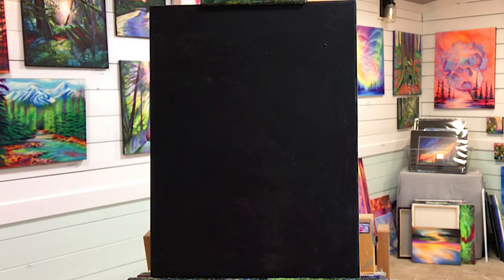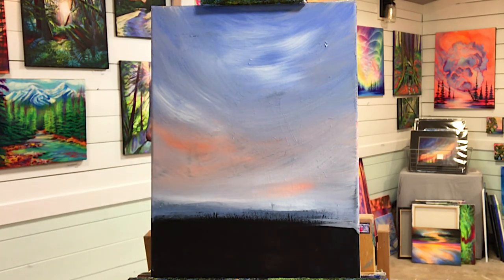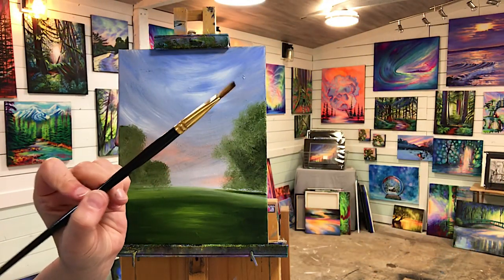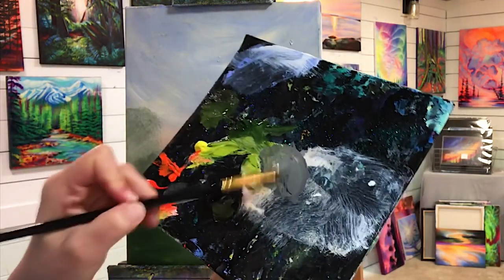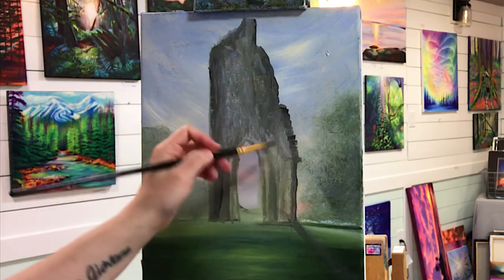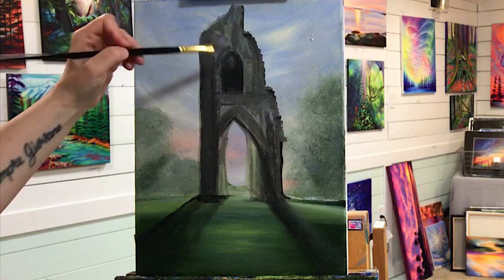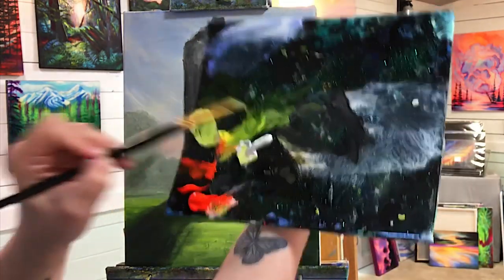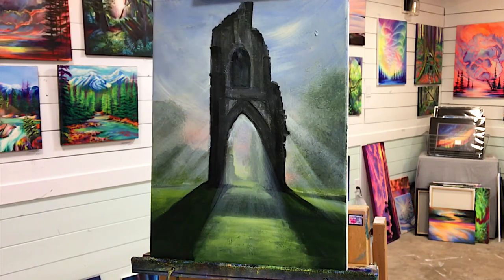Glastonbury Abbey | Legendary Resting Place of KING ARTHUR | ACRYLIC PAINTING TUTORIAL -SOFT SPOKEN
This is an acrylic painting tutorial of king Arthur’s legendary resting place at Glastonbury Abbey, England.  In this step by step video you’ll learn how to build up this landscape starting with the background working up to the foreground
In a relaxed process of painting.
Listed below are the colours and brushes you’ll need for this painting

COLOURS
white
Orange
Yellow
Sap green
Light ultramarine blue
Black

 BRUSHES
Lrg blending
Mop
Flat